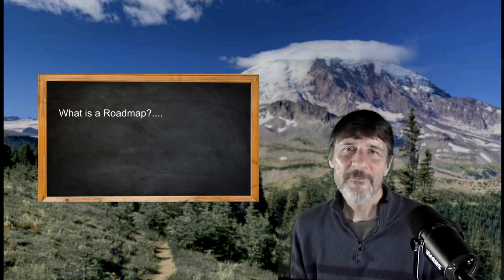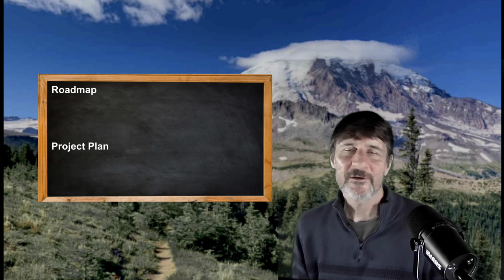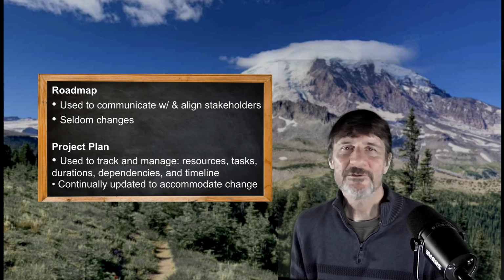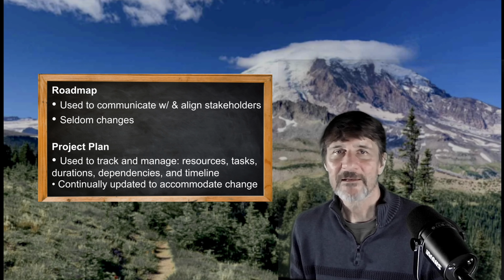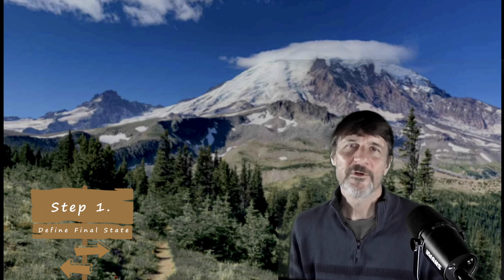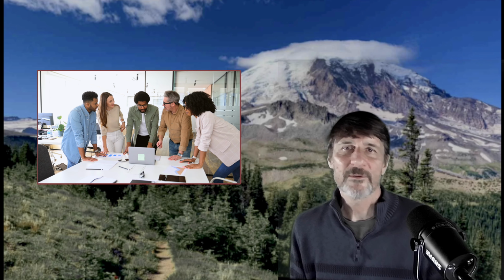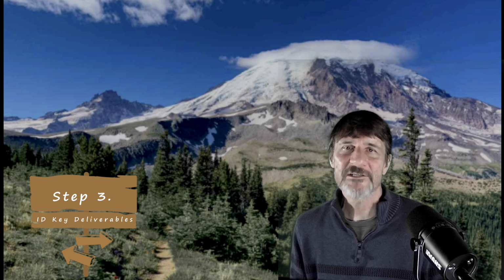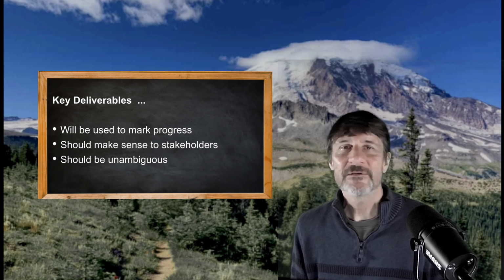How to Create a Roadmap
In this episode we review 10 easy steps to create a functional roadmap that clearly communicates vision and direction and one that can also serve as the basis for a practical project plan.

Whether you’re leading a Service Management improvement initiative or launching a new organizational program, this video provides a structured, outcome-based way to start.

Learn more about how we help organizations improve Service Management practices